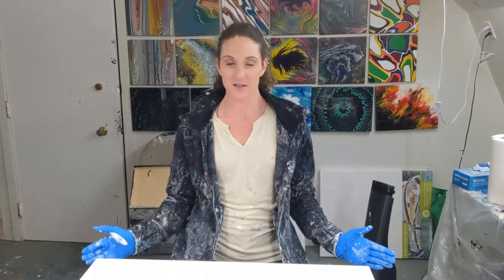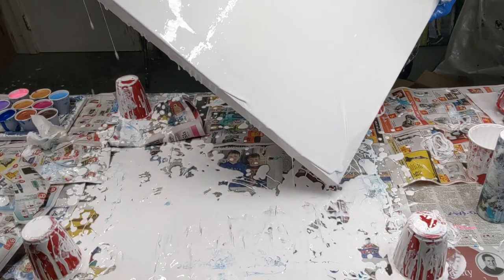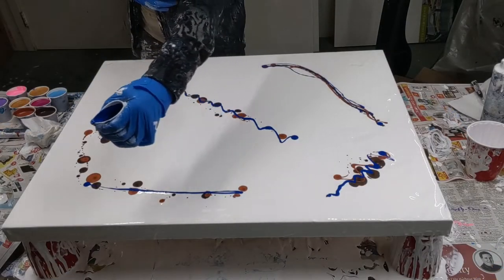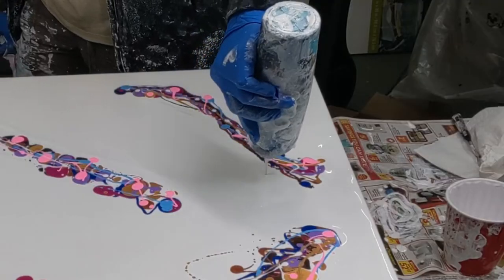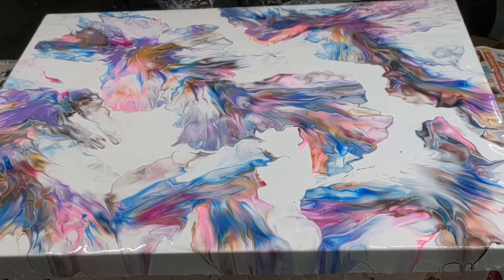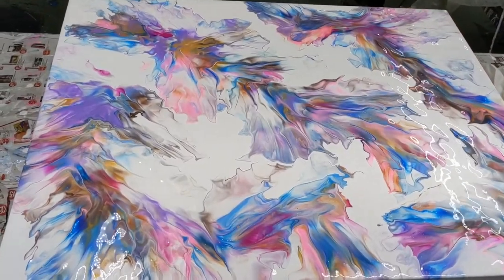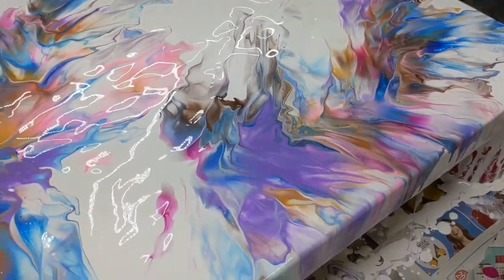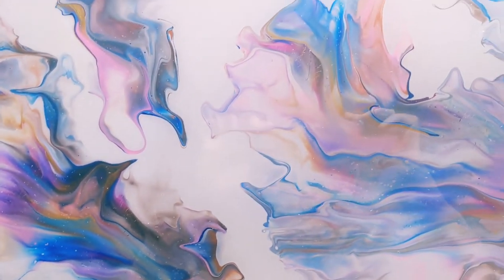Large Canvas Dutch Pour Painting with Resin Finish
This gorgeous pour painting was done on a 24" x 30" Level 3 Gallery Wrapped Canvas. The pour technique used is referred to as a Dutch Pour. A hair dryer was used to move the paint around that was laid down on the canvas. An AirBrush was used for finer details. Once dried and cured, I added Magic Resin for a gorgeous flawless finish. This video also includes tips for working with Resin on a canvas.

Time Stamps
00:00 Large Canvas Dutch Pour Painting with Resin
00:51 Laying down multiple Colors of paint
06:00 Blowing Paint with Hair Dryer and AirBrush
10:34 Magic Resin Tips
10:17 Finished Result

Metallic Brown - Metallics by Sargent Art /Black
Copper by Sargent Art
Brilliant Blue by Artist Loft
Magenta by Mont Marte
Aztec Gold by Sargent Art
Light Lavender by Artist Loft
Cerulean Blue by Artist Loft
Gold by Sargent Art
Florescent Pink with White by DecoArt

6 Easy Technique Tutorial with Comparison of Cells With Silicone vs Without Silicone